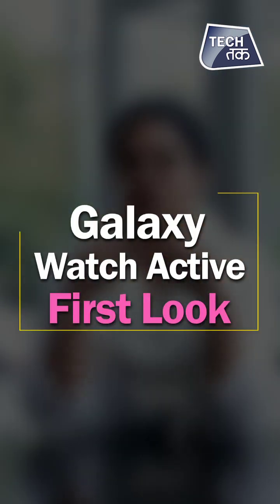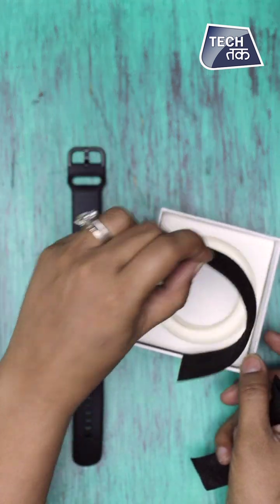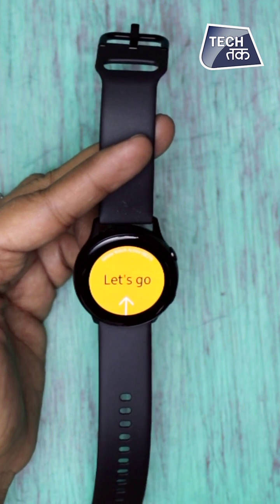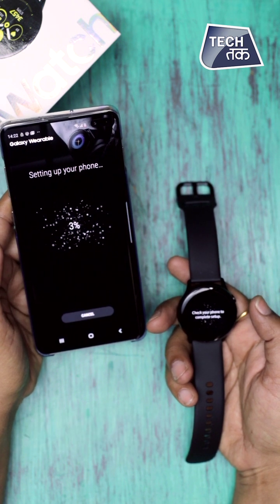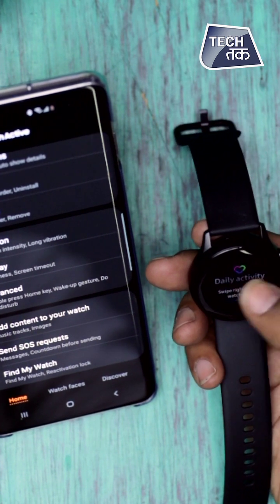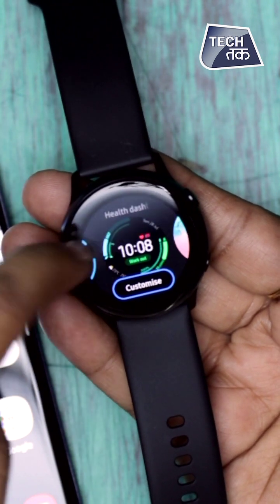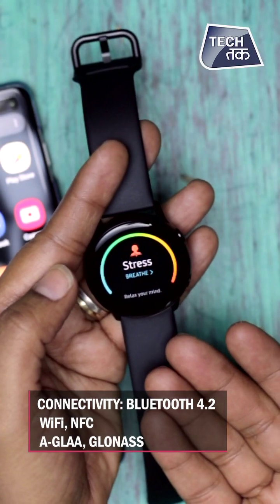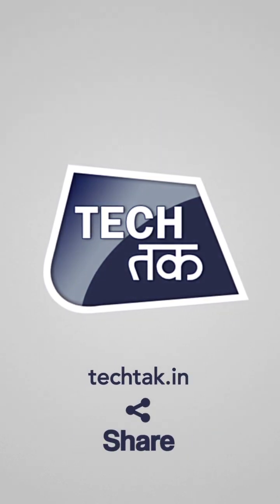Samsung Galaxy Watch Active dowhatyoucan't | First Look | Tech Tak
Galaxy Watch Active: Style Meets Sporty
Galaxy Watch Active is designed for fashion-forward consumers, who are in the pursuit of a healthier lifestyle. Galaxy Watch Active is as smart as it is beautiful. Packing premium features, Galaxy Watch Active comes with sporty new design that is thin, light and versatile that makes it easier to maintain a balanced lifestyle. The attractive, minimalist design is effortless to navigate. Select a stylish watch face, and choose a sporty strap in a range of different colors to match your own unique style.
Everyday wellness is about more than just fitness tracking. Galaxy Watch Active takes a holistic approach to monitoring everything that matters most. Its exercise, sleep, stress and health tracking features make Galaxy Watch Active a personal lifestyle coach for those seeking a healthier body and mind. It combines the best of the Galaxy heritage with improved fitness and wellbeing features.
• Blood Pressure Monitoring: New to the Galaxy wearable line, Galaxy Watch Active puts smarter blood pressure tracking on your wrist. Download My BP Lab, the research app jointly developed with the University of California, San Francisco (UCSF), directly to Galaxy Watch Active to monitor blood pressure and keep better track of your physical health every day. The app is currently collecting and analyzing the data for more accurate tracking and once established, will give accurate results for BP monitoring
• Everyday Peace of Mind: Managing stress is now less stressful with Stress Tracker on the Galaxy Watch Active. Keep your stress levels in check and guide you towards long-term health. You can start breathing exercises to bring you back in balance directly from the stress widget.
• Easy Fitness Tracking: Choose your activity and get started. It’s as easy as that. Galaxy Watch Active keeps up with you by auto-detecting when you run, bike, row, use the elliptical trainer, or start a dynamic workout. You can manually engage in more than 39 activities, set daily goals and monitor your progress.
Galaxy Watch Active enriches your lifestyle and expands your connected experience through seamless integration across the Galaxy ecosystem. It is compatible with both Android and iOS systems and offers real-time coaching, indoor/outdoor activity tracking and features popular third-party apps such as Under Armour, Spotify and Strava. You can use your voice to control Galaxy Watch Active with Bixby’s voice capabilities which enable you to make calls or send messages without ever picking up your phone.
Price and offers
Galaxy Watch Active will come in four unique finishes - Black, Silver, Rose Gold and Deep Green. It is priced at INR 19,990. Galaxy Fit is available in Silver and Black colours, while Galaxy Fit e comes in Black, White and Yellow colours. The Galaxy Fit and Galaxy Fit e will be priced at INR 9,990 and INR 2,590 respectively.
The Galaxy Watch Active and Galaxy Fit will be available across all retail stores and Samsung Opera House starting June 25. The Galaxy Fit will be available on Flipkart and Myntra as well as Samsung e-Shop.
The Galaxy Fit e will be available on Flipkart, Myntra and Samsung e-Shop till July 19. Post that Galaxy Fit e will become available in select offline stores as well. Customers can pre-book the Galaxy Fit e on Flipkart starting July 1. Galaxy Fit e will be available for sale starting July 5 on Flipkart, Myntra and Samsung e-Shop.

Update to a better version of yourself, every month.
Also, get a chance to win a brand new Maruti Suzuki Ciaz!